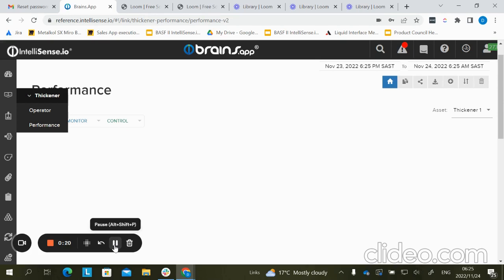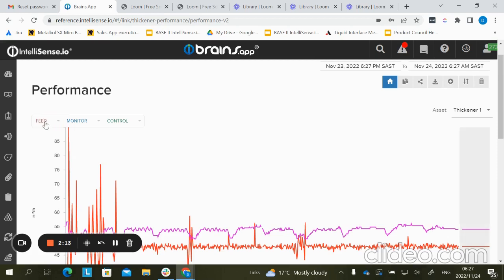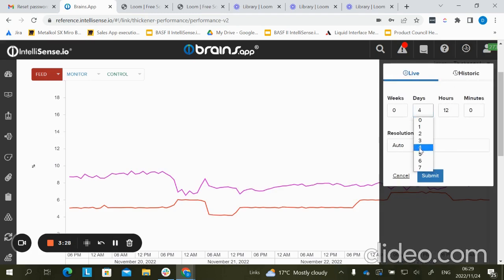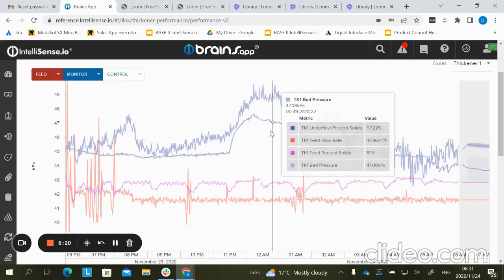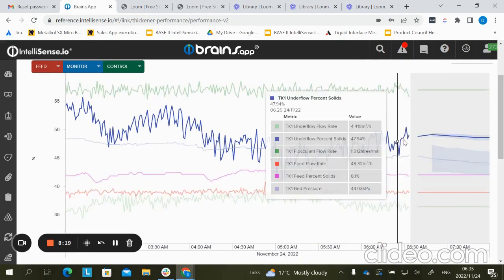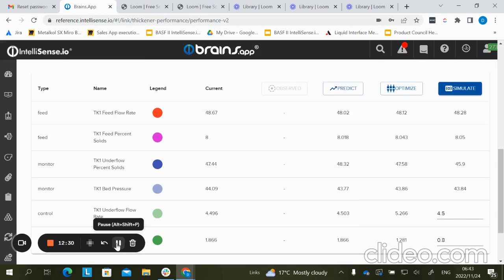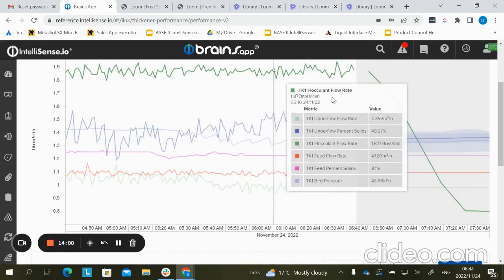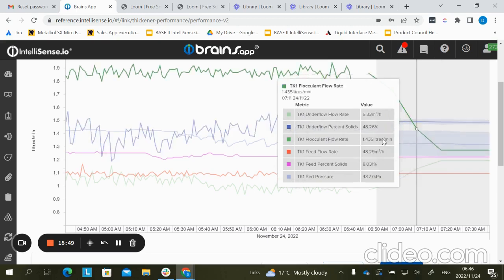Intellisense.io Thickener App Demo (Metallurgist)